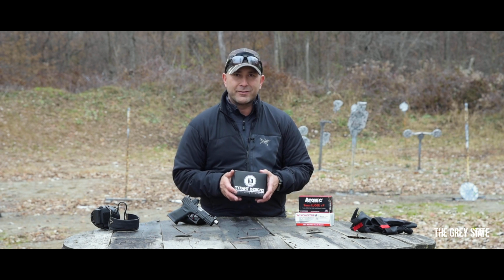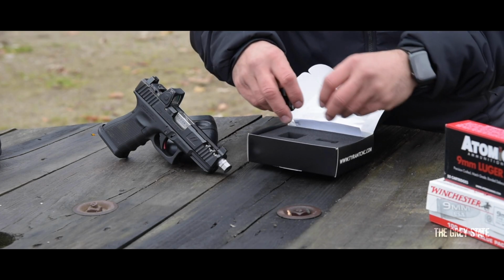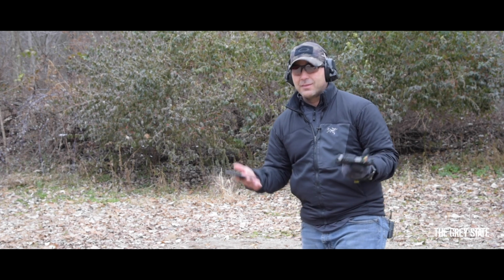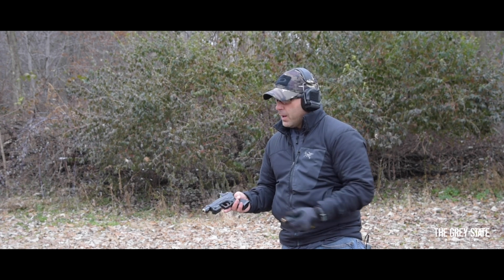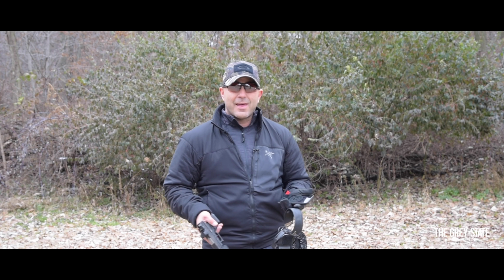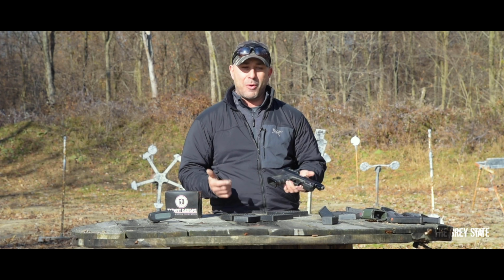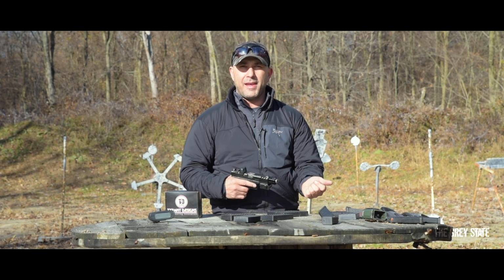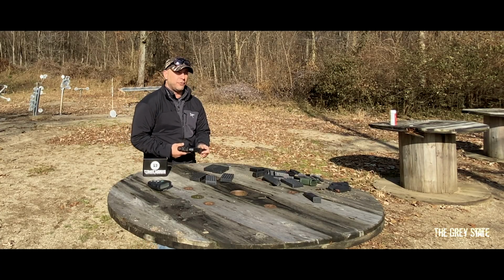Tyrant Designs Uni-Comp (Universal 9mm Compensator) Review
In this video, I step into to world of compensators and take a look at a slick new compensator from Tyrant Designs, the Uni-Comp. I unbox it, go over some features and then let a high volume of lead fly at "high volume".You'll get the bad dad joke. As promised in the video below are a list of resource links to Tyrant Designs, and a list of what was in this shoot for record.

Ammo